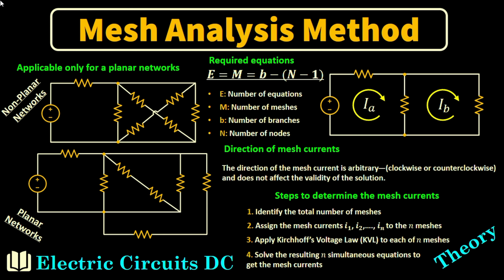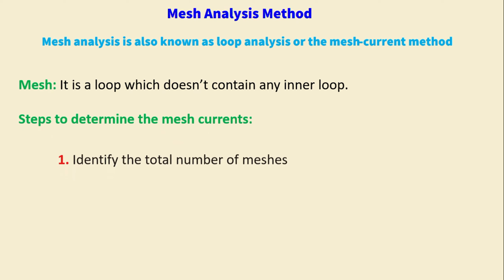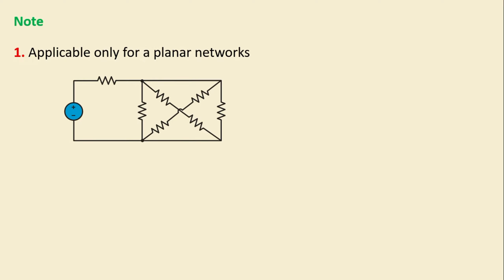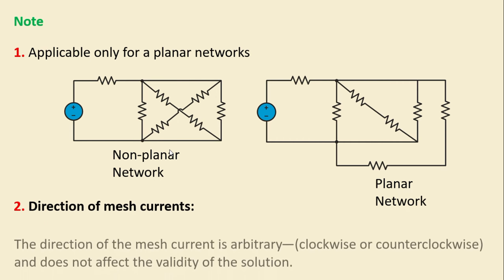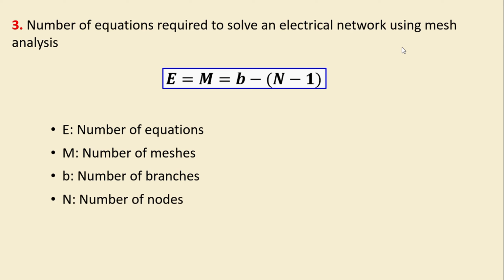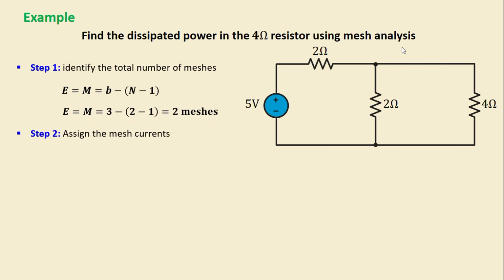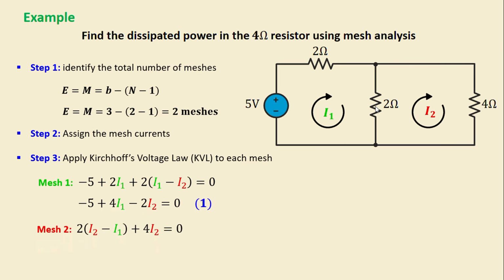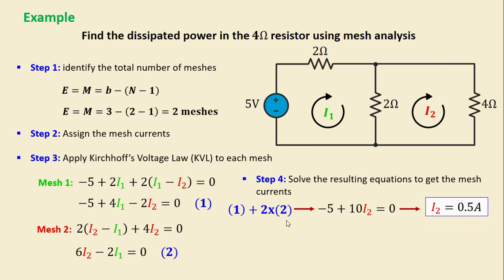Electric Circuits DC: Mesh Analysis-Theory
The video is an introduction to mesh analysis, a circuit analysis technique used to determine current and voltage values in a circuit. The presenter explains the concept of a mesh, how to identify them in a circuit, and how to assign current variables to each mesh. They then demonstrate how to apply Kirchhoff's Voltage Law to each mesh to obtain a set of equations.